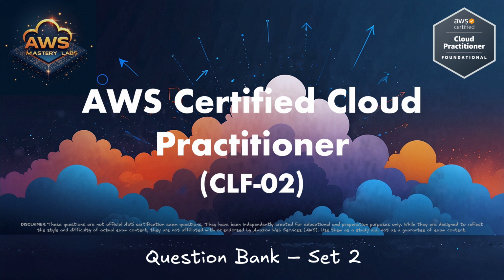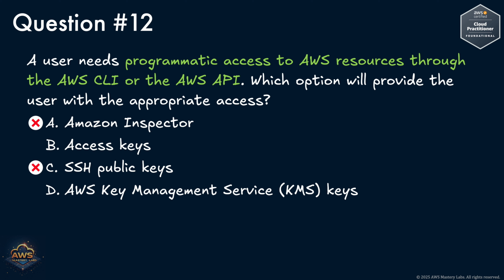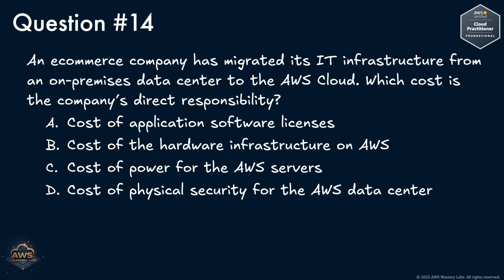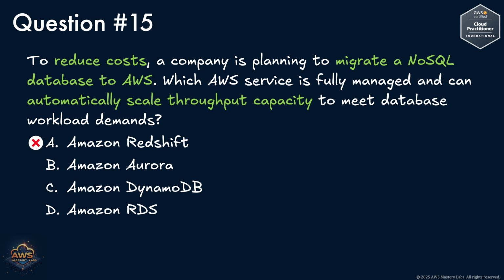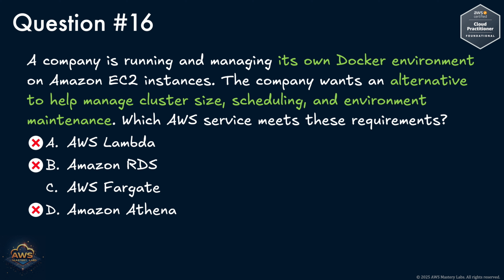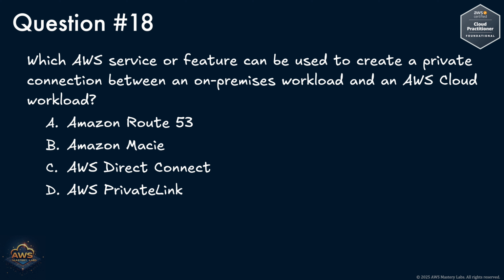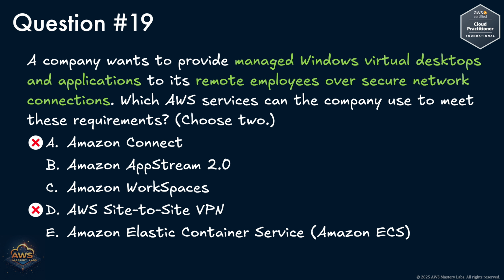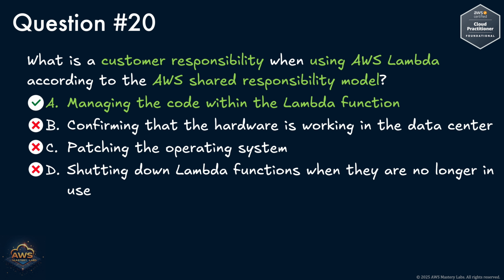CLF-C02 | Practice Questions | Set 2 | AWS Certified Cloud Practitioner - Foundational